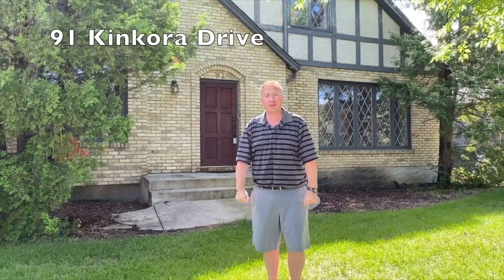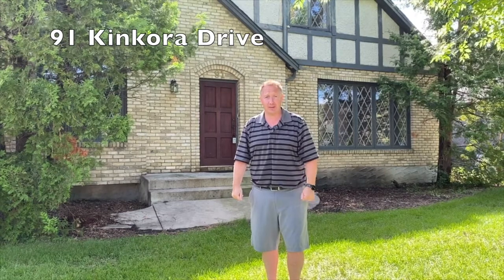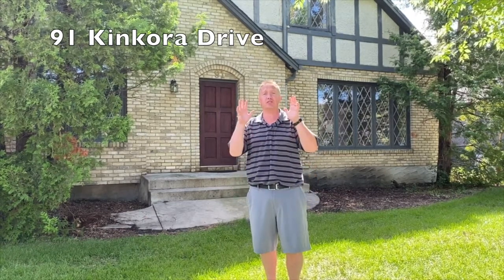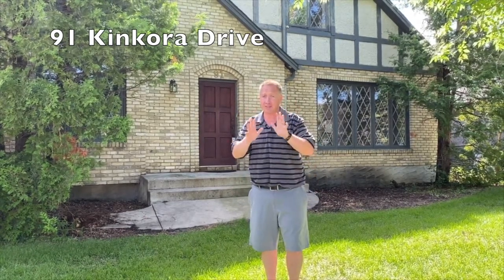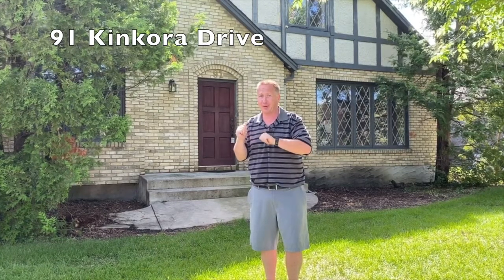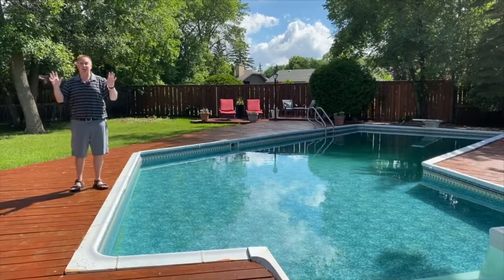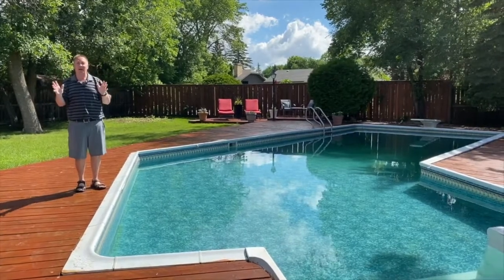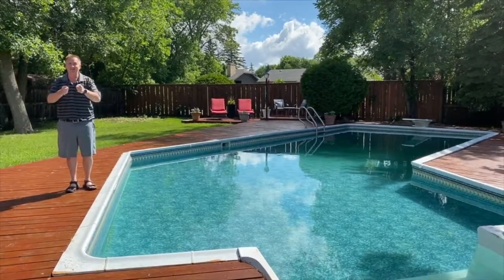SOLD - 91 Kinkora Dr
Offers on July 6 at 7pm.
Open house on Sat & Sun, July 4 & 5, 2-4pm.
Here is your opportunity to live on one of the nicest streets in the city in Charleswood!This two storey 4 bedroom plus 2 den,2 bathroom home has your dream oasis backyard with large in ground pool and hot tub with surrounding two tier deck,on a privately fenced huge lot making it the perfect family home.The large eat in kitchen with all appliances including 2 built in ovens and pantry with pull-outs,opens up to the sunken great room with brick facing wood fire place,built ins and patio doors to the sunroom.The main level also features an L-shaped spacious living room and dining room,den,2 pc bathroom and main floor laundry.The upper level features a 4pc bathroom,all 4 bedrooms including the large master with 3 pc ensuite and WICC. Fully finished basement with a great sized rec room,second den and plenty of storage plus a double attached garage.All of this located on a beautiful quiet tree lined street with friendly neighbours.